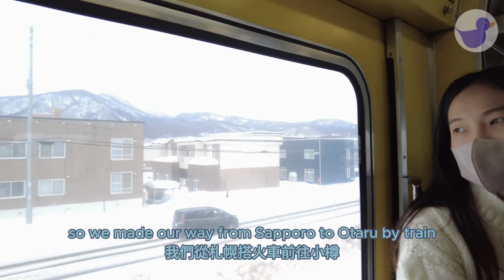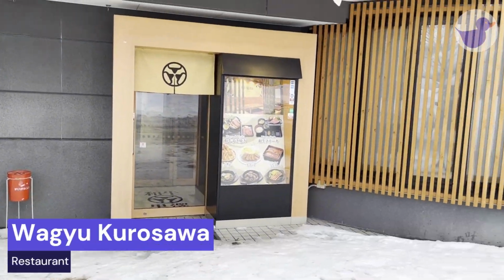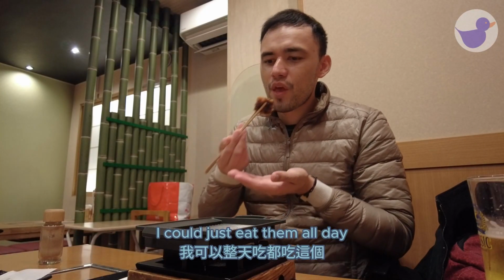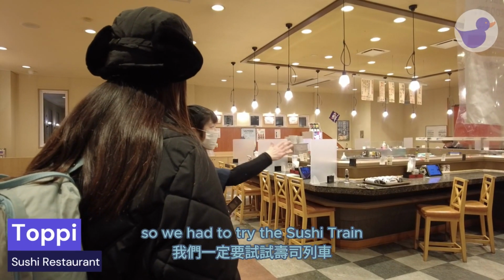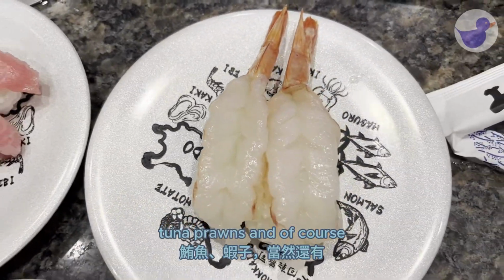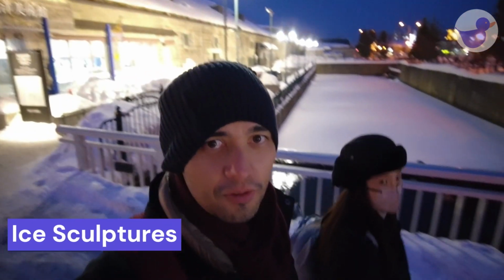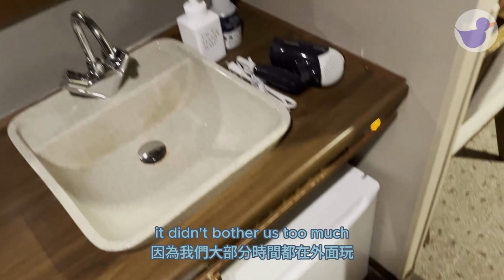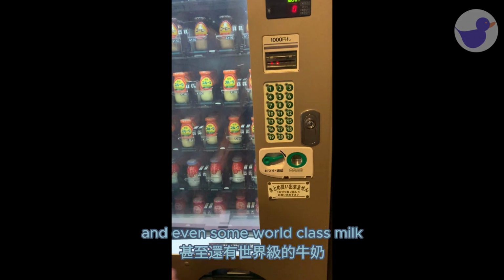Otaru, Hokkaido, Japan | 北海道小鎮 | Dormy Inn, Wagyu Kurosawa, Music Box Museum, Ice Scupltures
On this adventure we travel to Otaru, Hokkaido, Japan!
在這次冒險中，我們前往日本北海道小瓶！

Stay safe when surfing the internet!

Locations:
0:30 Dormy Inn Otaru
3 Chome-9-1 Inaho, Otaru, Hokkaido 047-0032, Japan

1:05 Wagyu Kurosawa Restaurant1 Chome-11-10 Ironai, Otaru, Hokkaido 047-0031, Japan

2:27 Otaru Music Box Museum4-1
Sumiyoshicho, Otaru, Hokkaido 047-0015, Japan

2:55 Toppi – Sushi Restaurant
6-4 Minatomachi, Otaru, Hokkaido 047-0007, Japan

4:49 Ice Sculptures (every February)
5 Minatomachi, Otaru, Hokkaido 047-0007, Japan